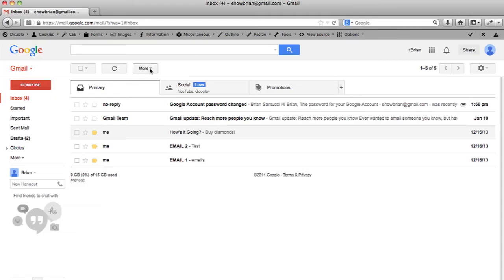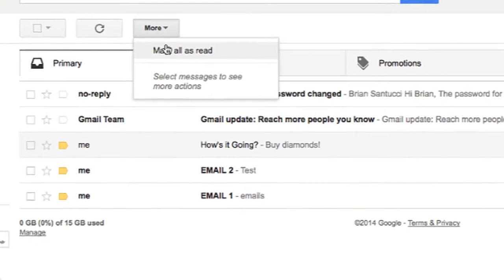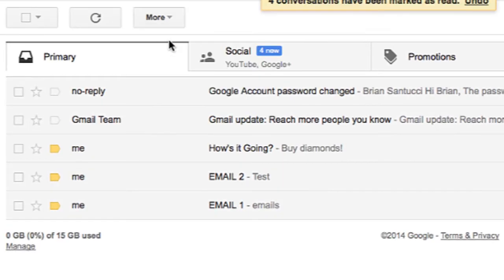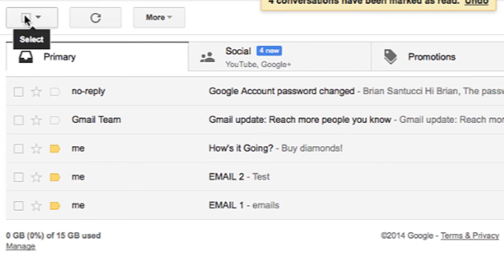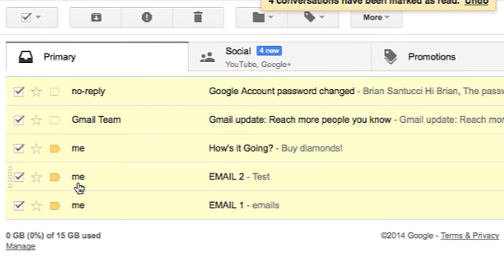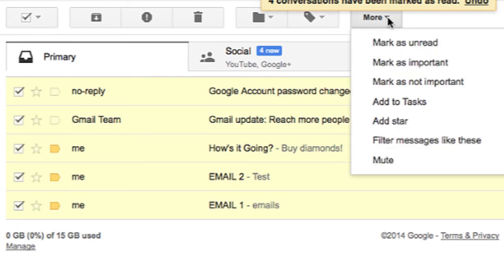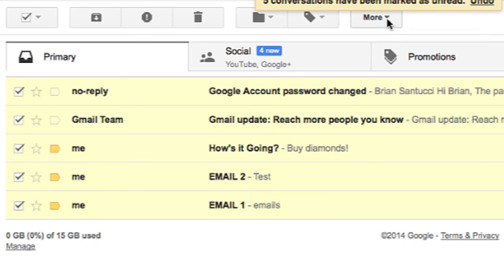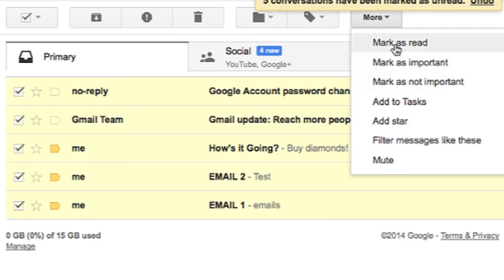How to Mark All Mail as Read : Macs & Computer Knowledge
Marking all mail as "read" will then allow you to see only new messages. Mark all mail as "read" with help from a web and graphics specialist in this free video clip.

Series Description: Mac OS X computers are wonderful alternatives to Windows for a wide variety of different reasons. Find out about computer skills and using Macs with help from a web and graphics specialist in this free video series.